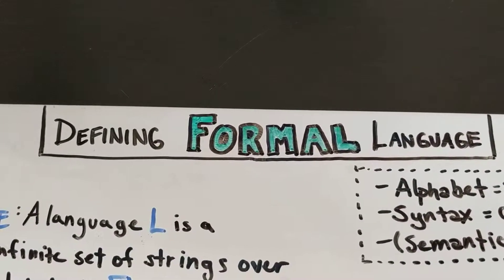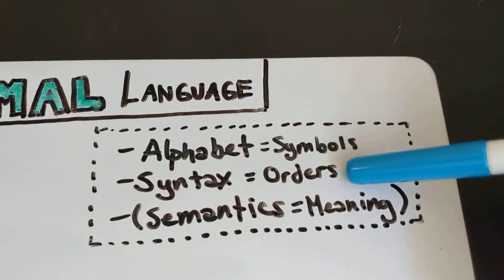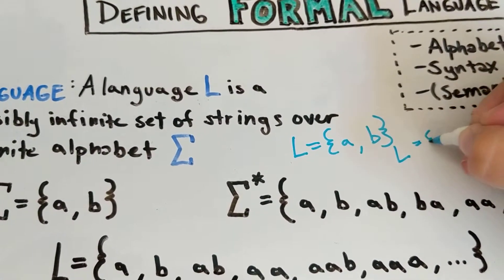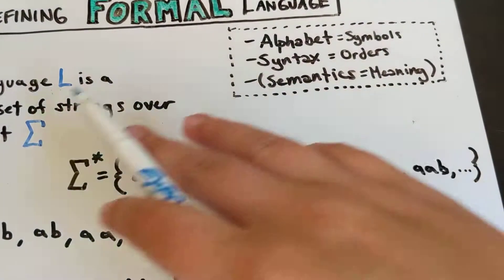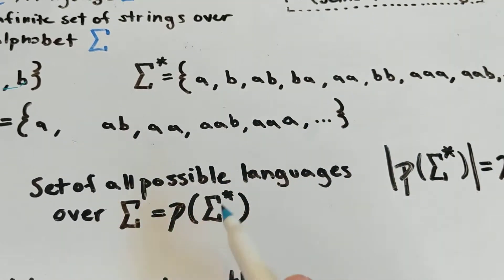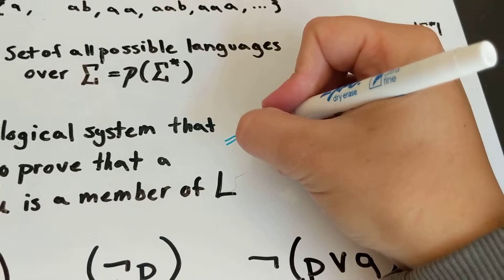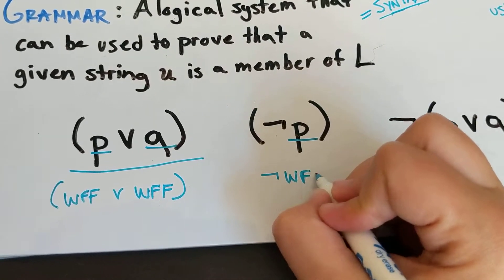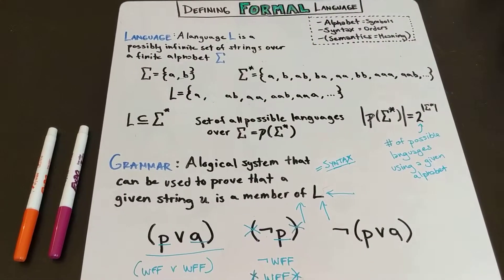Defining Formal Language (Brief Intro to Formal Language Theory 1)